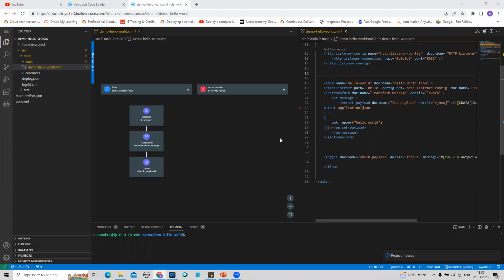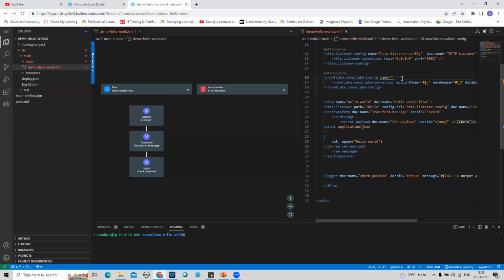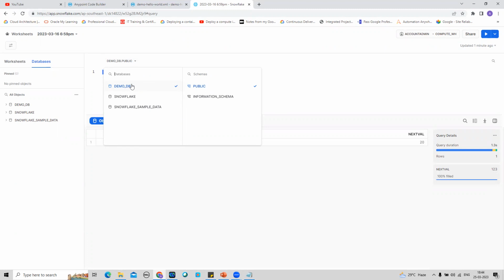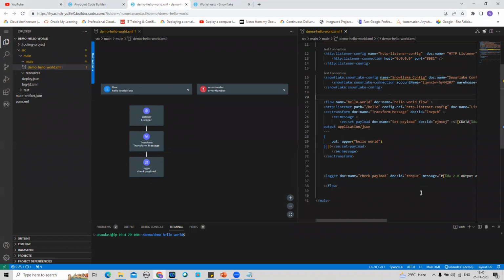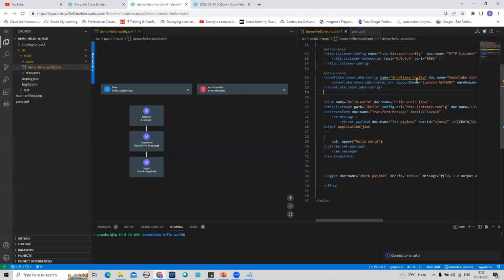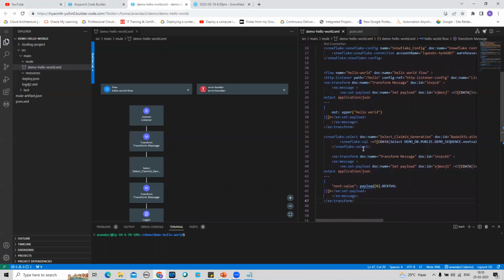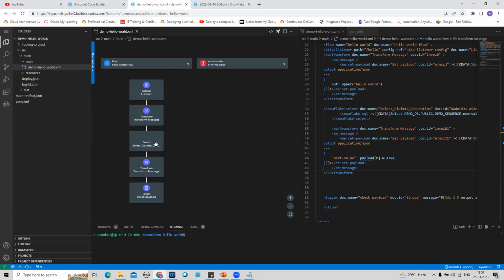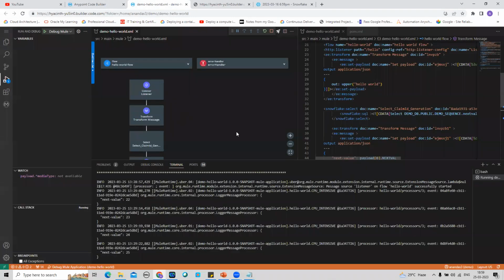Anypoint Code Builder Beta Connect using Snowflake Connector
How to connect to Snowflake using MuleSoft Snowflake connector from Anypoint Code Builder
Link for earlier videos on Anypoint Code Builder (ACB).